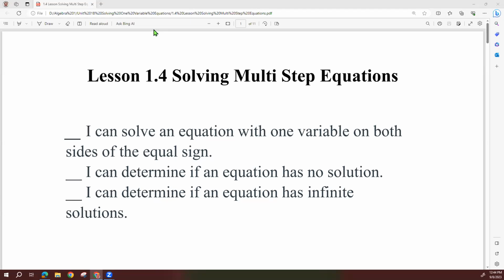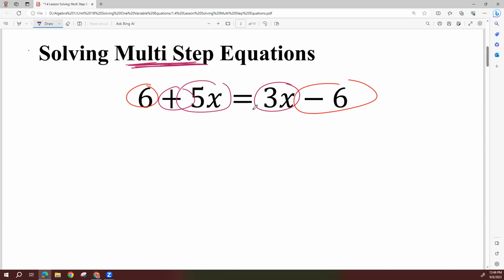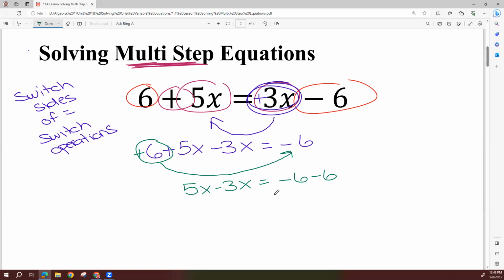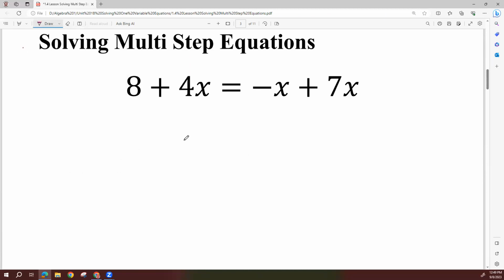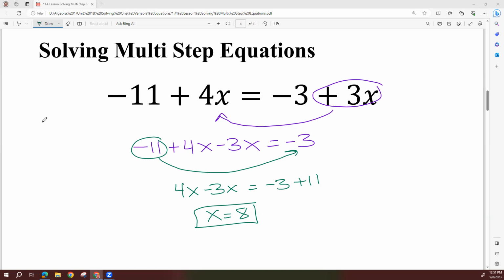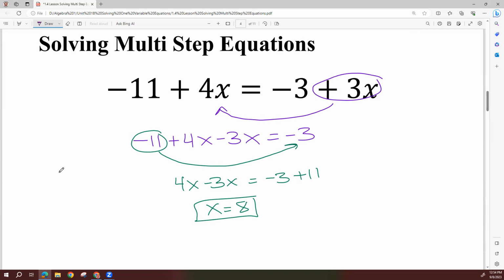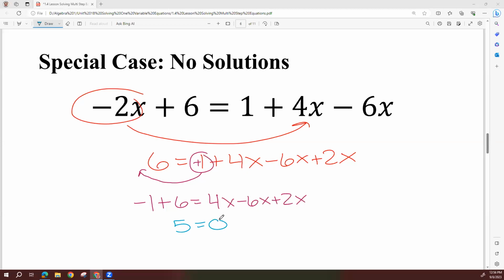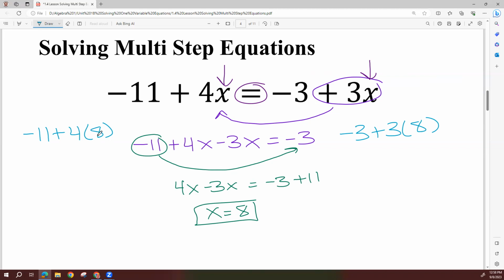1 4 Lesson Solving Multi Step Equations